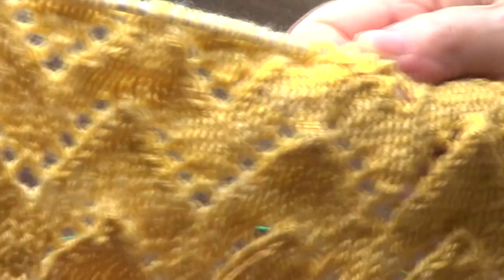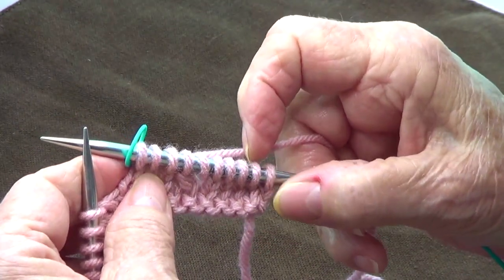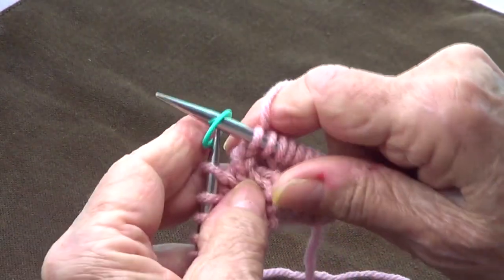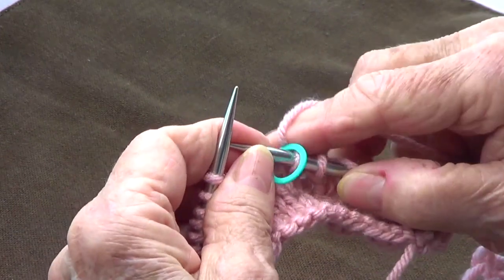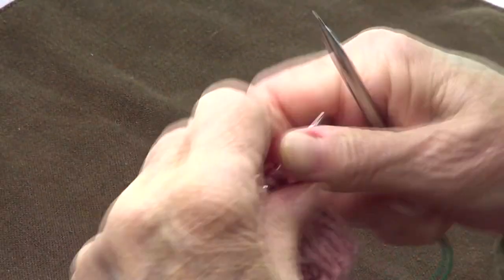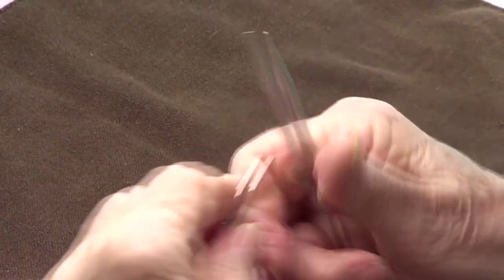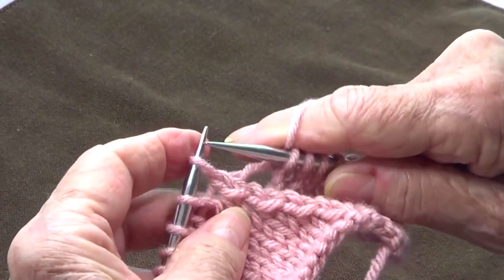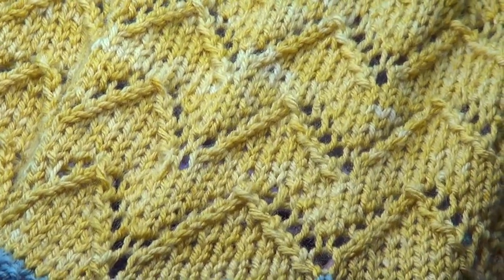The Chevron Lace Knit Pattern - V Shape Knitting Pattern - Yarn Over Knit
This is a ‘V’ shape knitting pattern made with yarn overs that together create a chevron-like pattern.
This design is quite perfect for a sweater, a blouse or Amy project that is closed-knit with a little ventilation.

Instructions:
Multiple of 10 + 1

yo=yarn over

2tog=knit 2 stitches together

ssk= slide 2 stitches knit wise, one at a time, place them back on left needle and knit them through the back.

sk2p= slide 1 stitch, knit 2 stitches together and pass the slid stitch over that last one.

Base Rows;

1.- knit the whole row.

2.- Purl the whole row.

Stitch rows:

Row 1.- *k5, yo, ssk, k3* at the end of the row,  k1.

Rows 2,4,6 8 and 10.= Purl

Row 3.- *k3, k2tog, yo, k1, yo, ssk, k2* at the end of the row, k1.

Row 5.- *k2, k2tog, yo, k3, yo, ssk, k1* at the end of the row, k1.

Row 7.- *k1, k2tog, yo, k5, yo, ssk* at the end of the row, k1.

Row 9.- k2 tog, yo, k7, yo *sk2p, yo, k7, yo* last 2 stitches ssk.

Repeat these 10 rows for pattern.

/// Check out Knitcrate, the best yarn subscription service with super fun projects and affordable packages